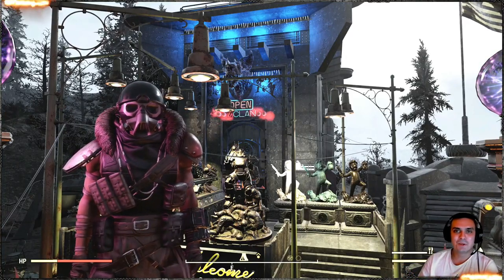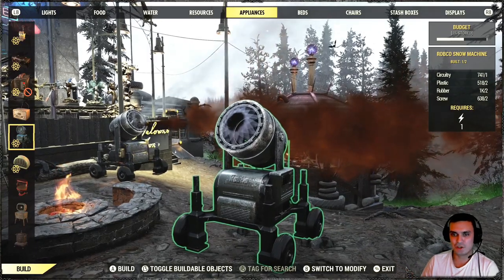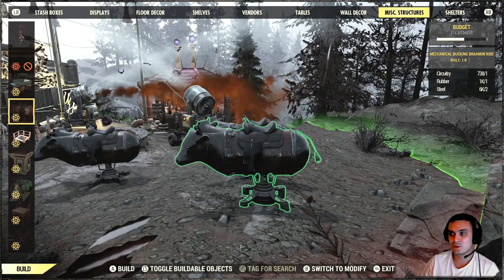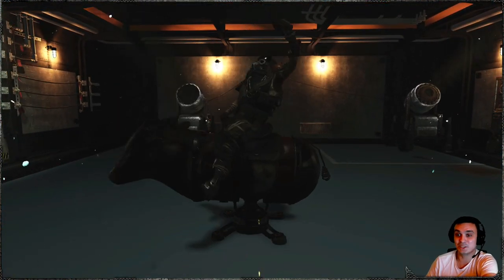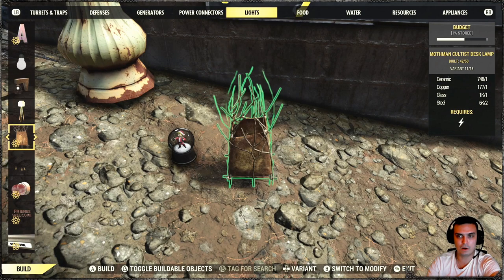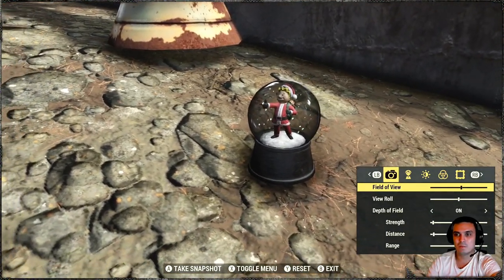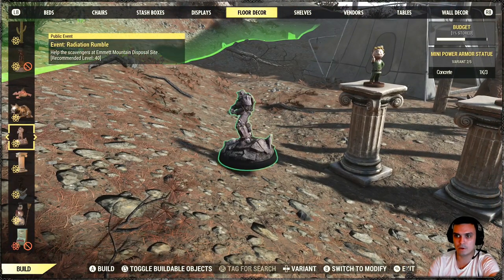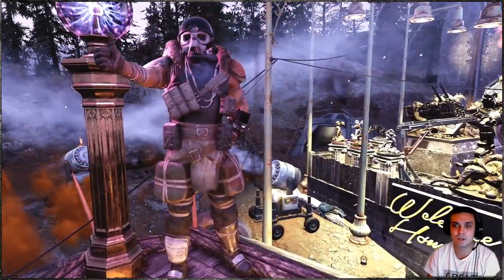Fallout 76 Bucking Brahmin Bundle Review!